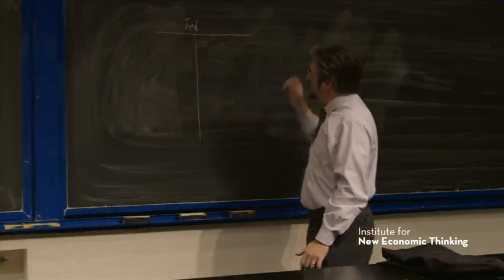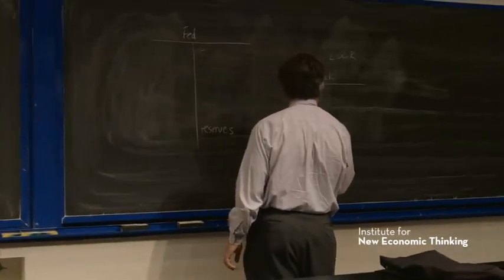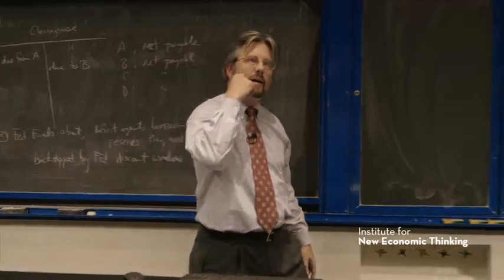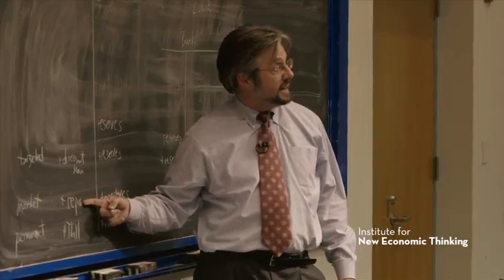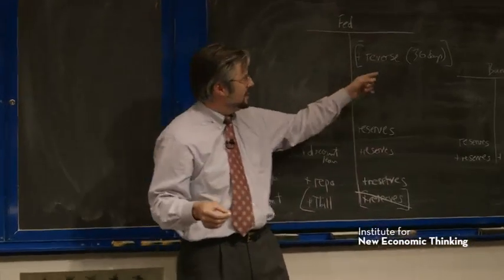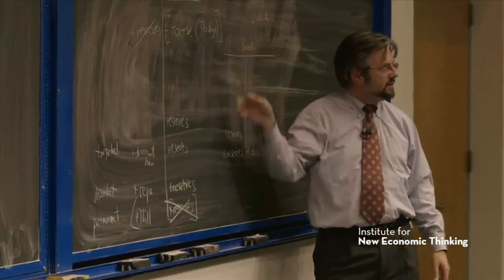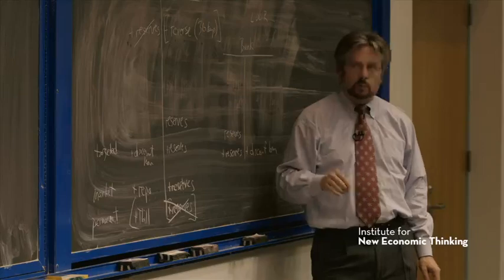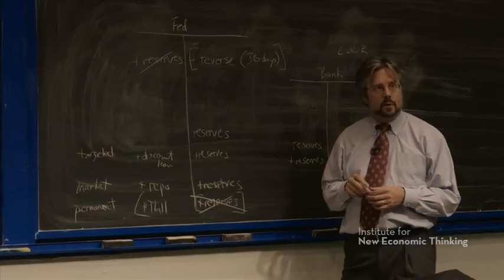Economics of Money & Banking || 10 Q Fed Balance Sheet Operations 10 28